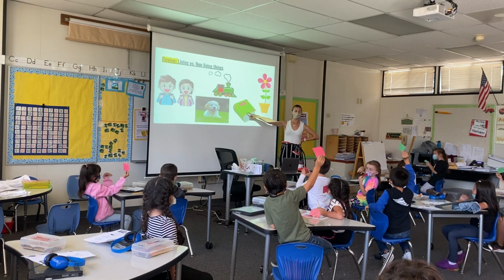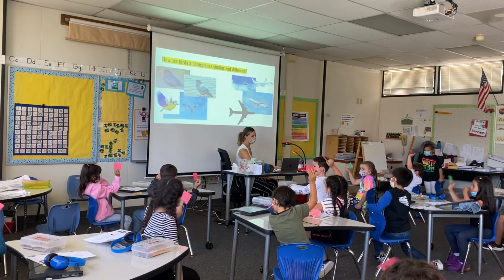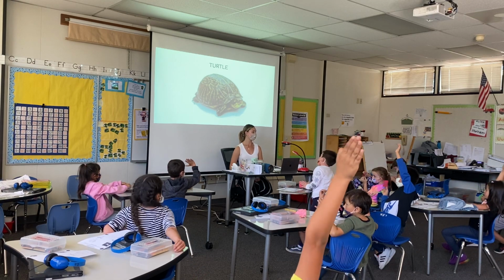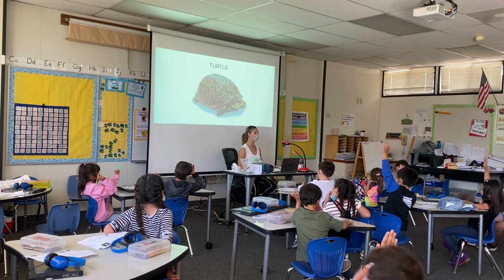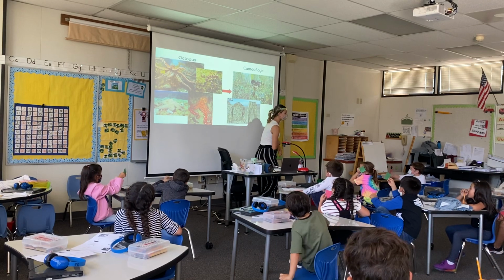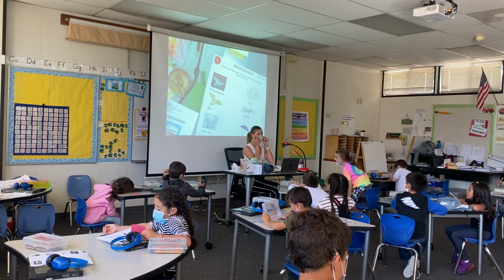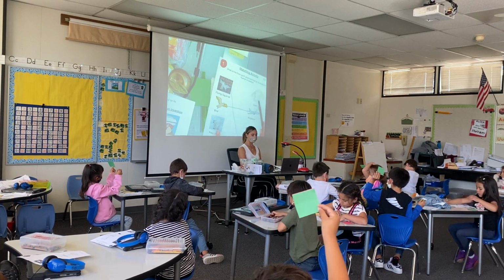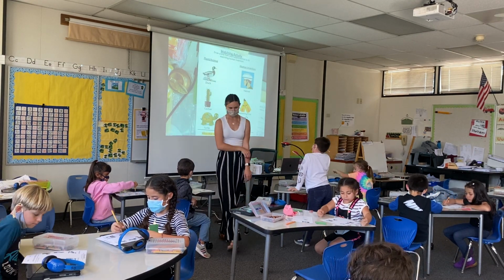1st grade lesson on biomimicry